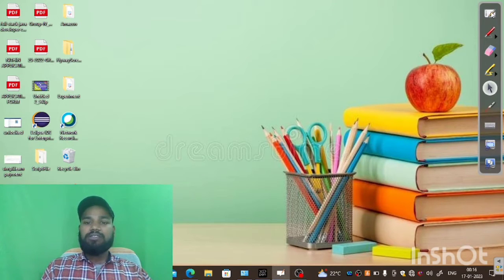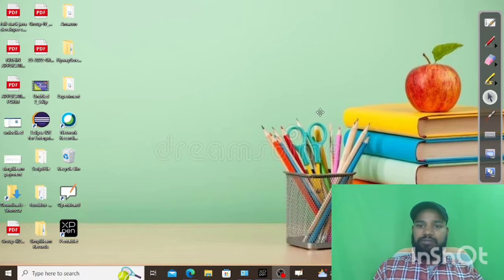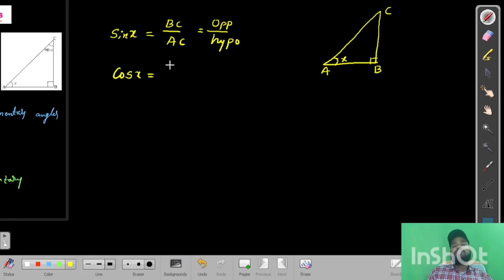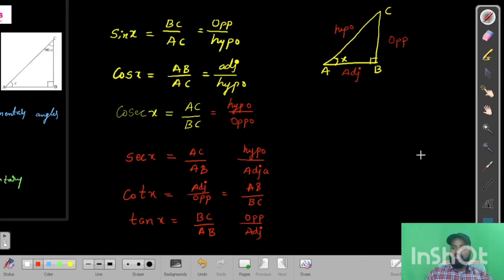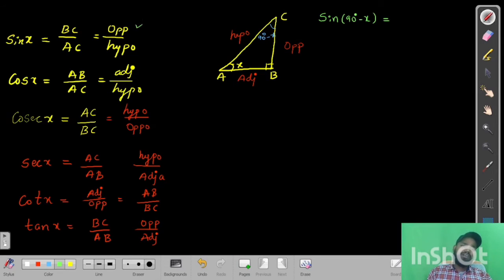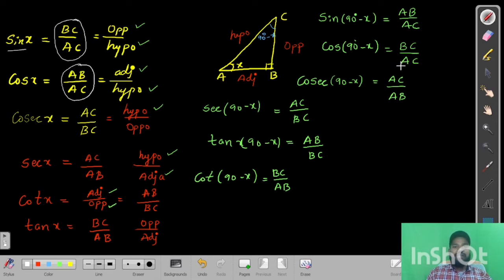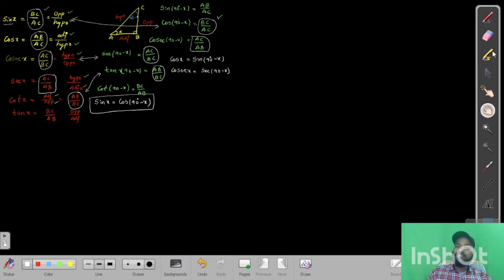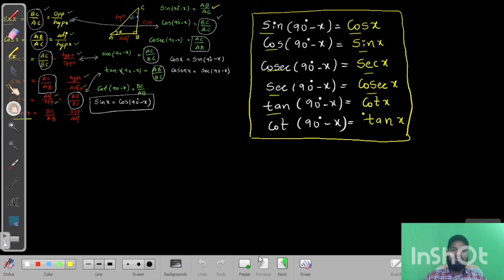trigonometryclass10 11.4exercise complete videos